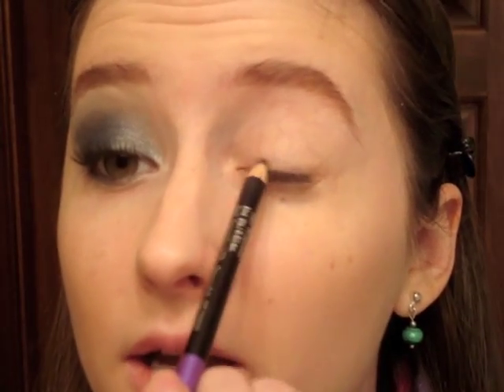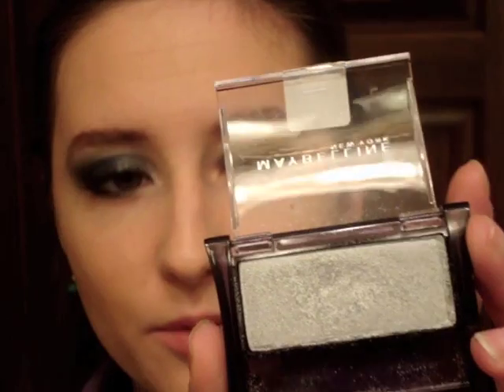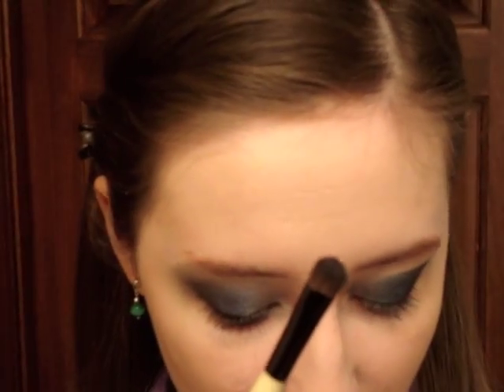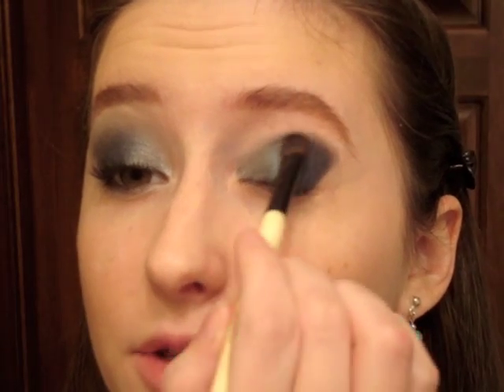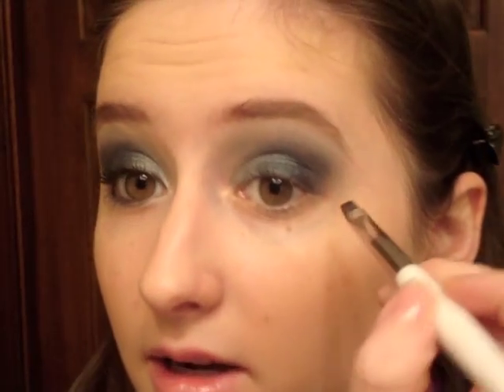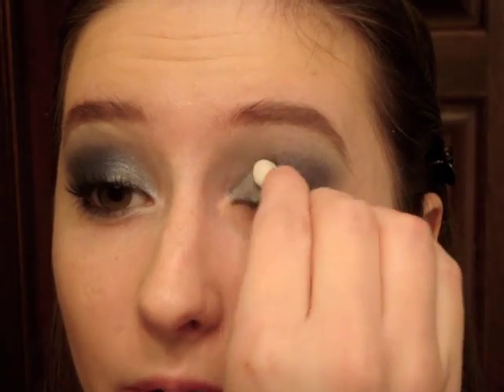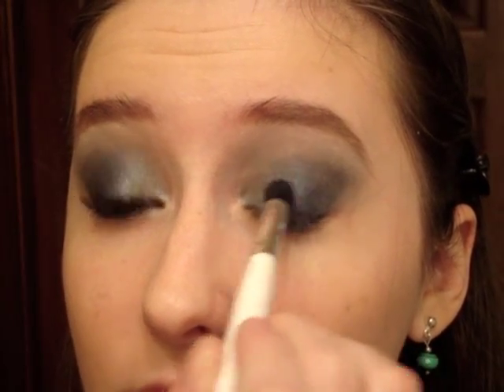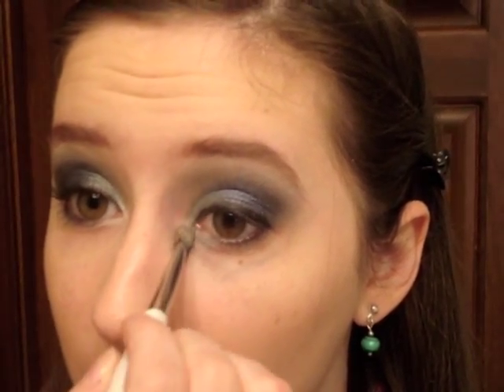Tutorial: Cornflower Sapphires